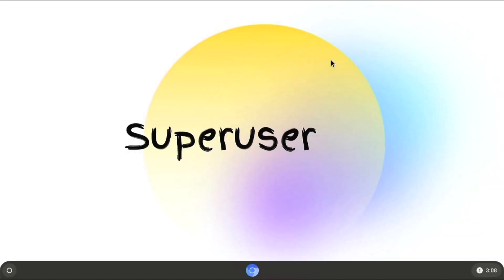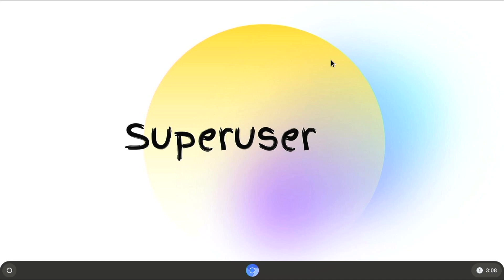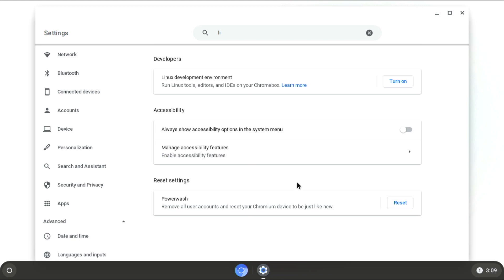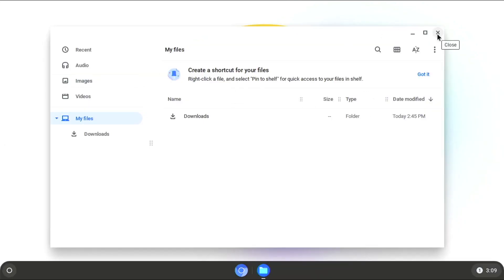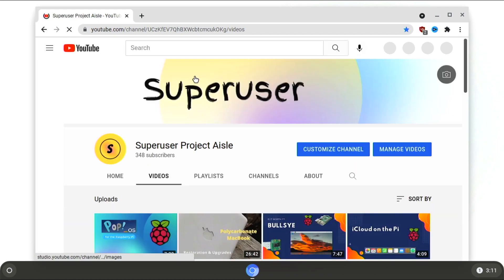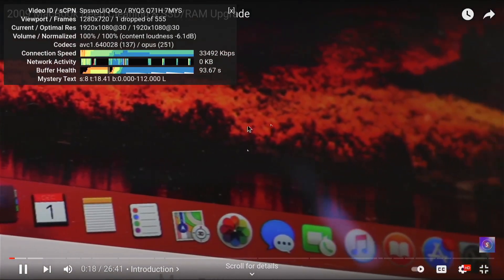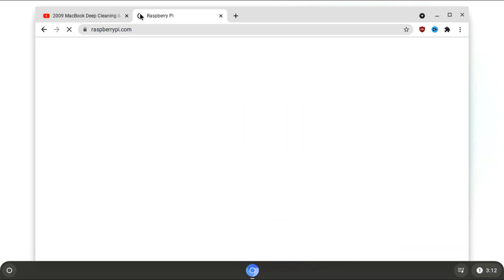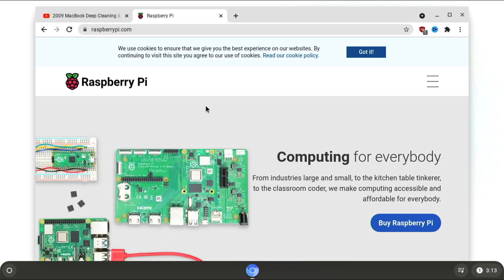The best Raspberry Pi operating system for daily usage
There are lots of great operating systems out there for the Raspberry Pi, but if you just want to use it for daily tasks, look no further than Chromium OS. This operating system is excellent.